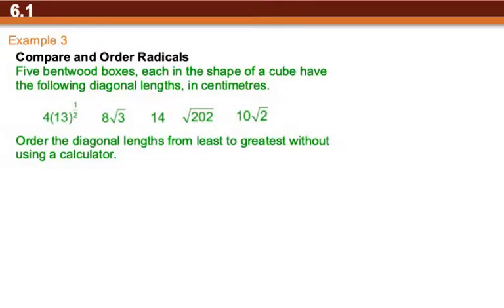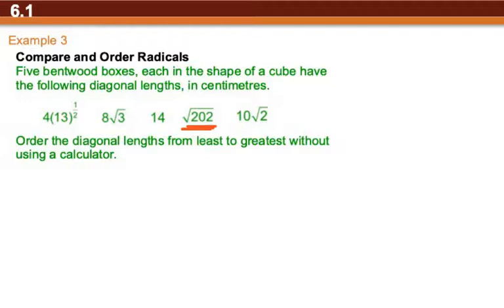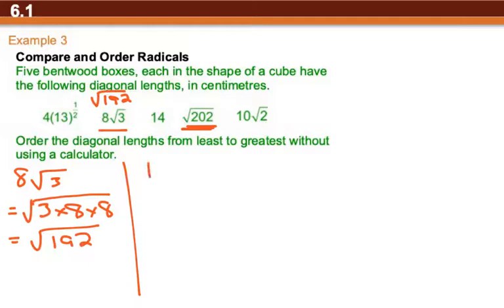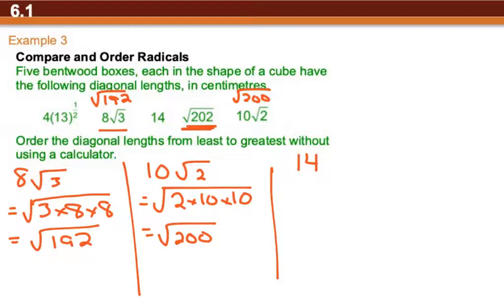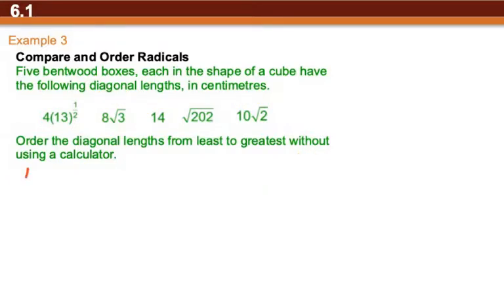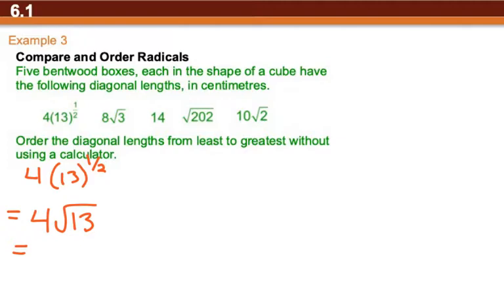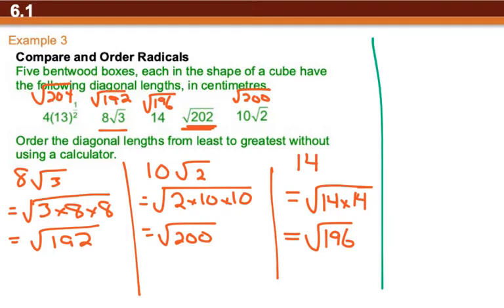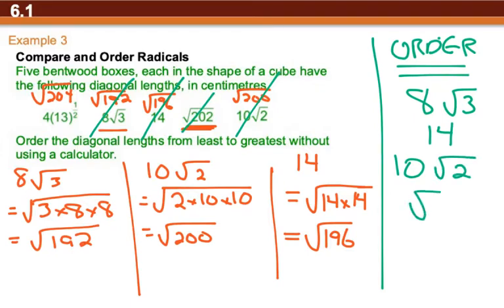6 1 6